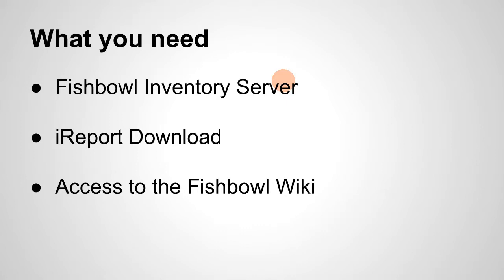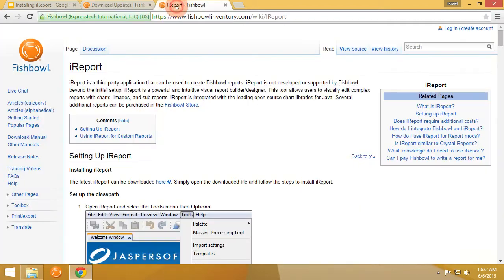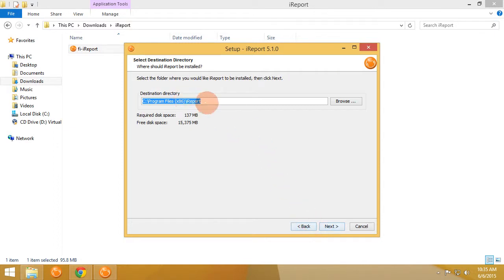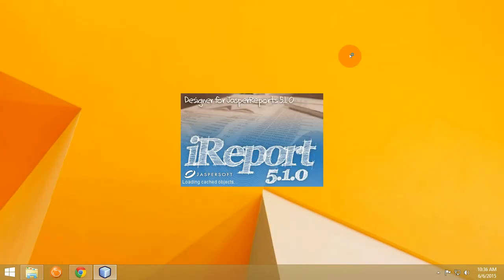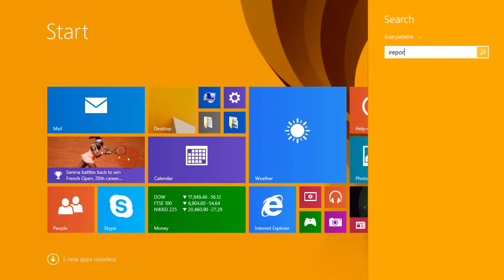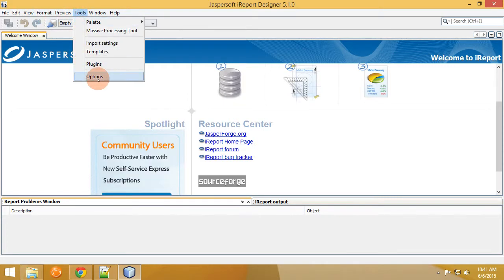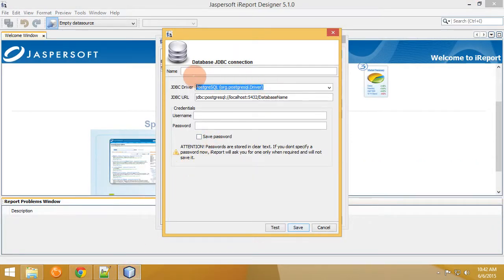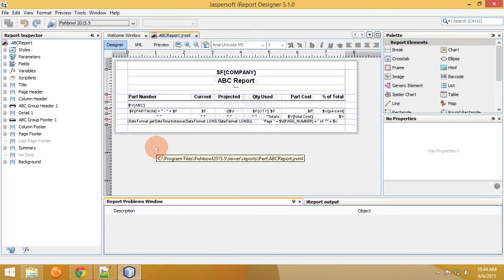How To Install and Configure iReport 5.1.0 for Fishbowl Warehouse & Manufacturing 2015.5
In this video I show you how to install iReport 5.1.0 for Fishbowl Warehouse & Manufacturing 2015.5.
We covered iReport, Java 8 Issues, and Configuring iReport for Fishbowl.

This is just a portion of a future online course for developing reports for iReport and Fishbowl Inventory.